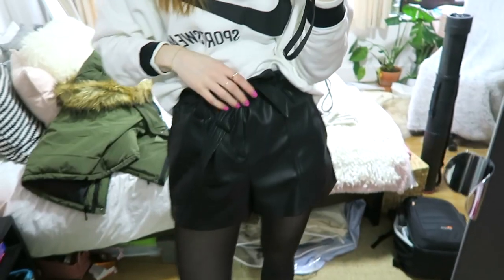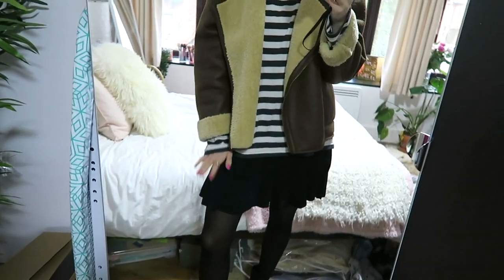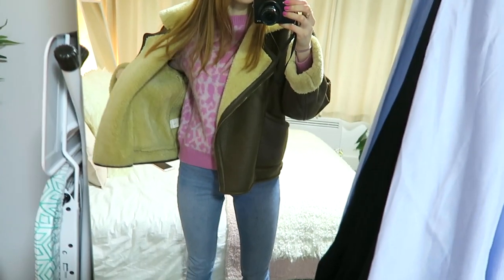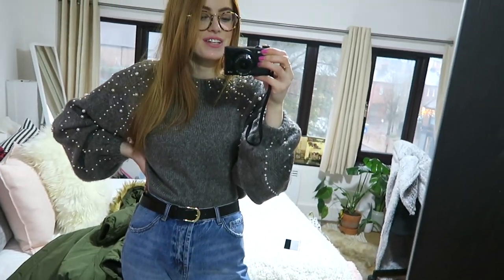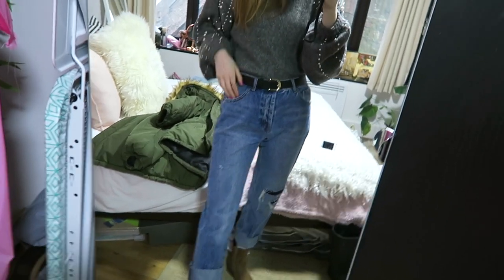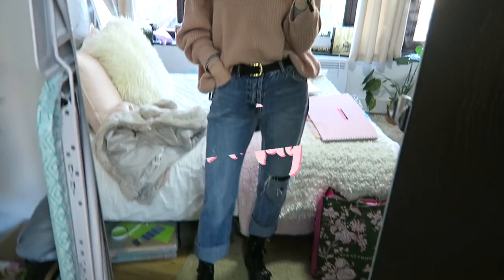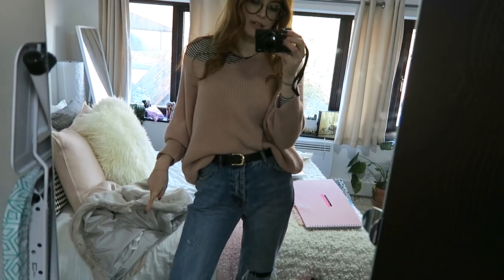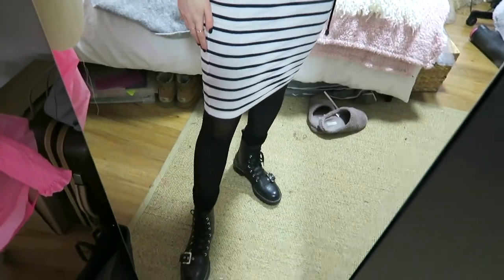WEEK IN UNI OUTFITS #5 | MsRosieBea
FASHION INSTAGRAM ACCOUNT: _rosie_ro
- - - MONDAY - - -
Sweatshirt - Urban Outfitters
Coat - Warehouse

- - - TUESDAY - - -
Coat - Pull & Bear
Shoes - Pull & Bear

- - - WEDNESDAY - - -
Coat - Pull & Bear
Jeans - ASOS
Jumper - Primark
Shoes - Adidas Stan Smith

Jeans - Pull & Bear
Belt - H&M
Boots - Clarks

- - - FRIDAY - - -
Jeans - Pull & Bear
Jumper - ASOS
Top - Primark
Jacket - Pull & Bear

- - - MONDAY - - -
Jumper - Brandy Melville
Dress - Primark
Jacket - Topshop
Boots - Zara

- - - FAQ - - -

A - Missoma

A - Yes

- - - TECHNICAL INFO - - -